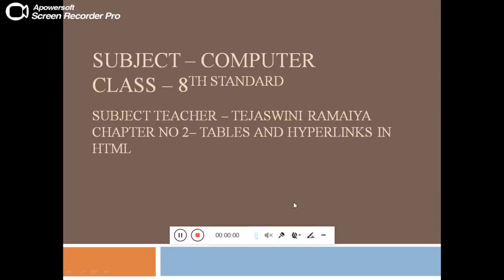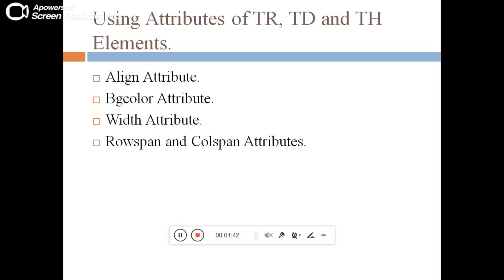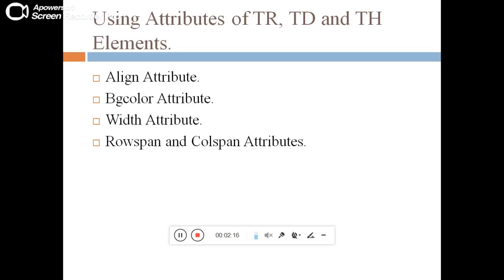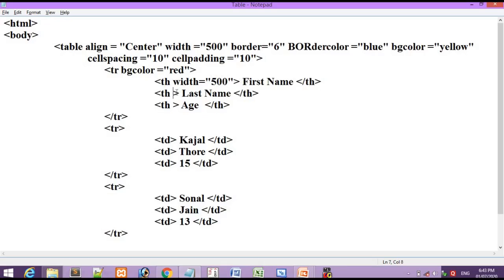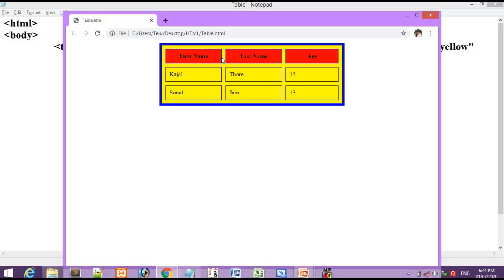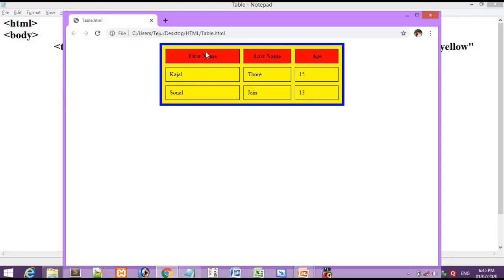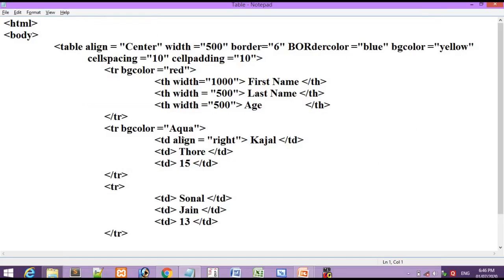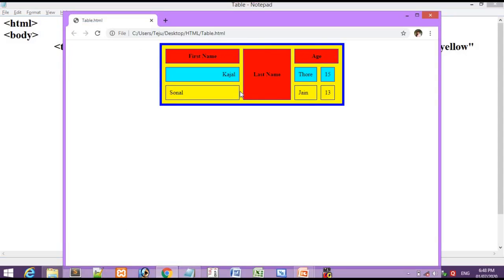Cbse Class -8th, Subject - Computer, Chapter No 2 - Tables and Hyperlink in HTML, Part (3)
Using Attributes of TR, TH and TD tag